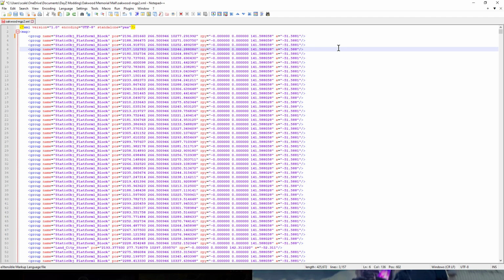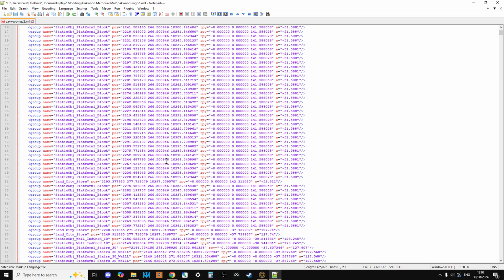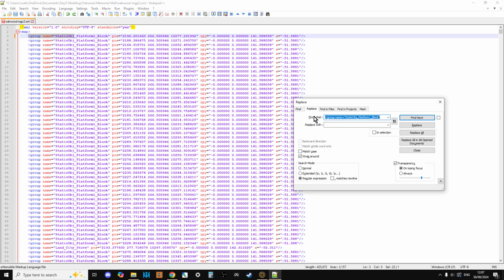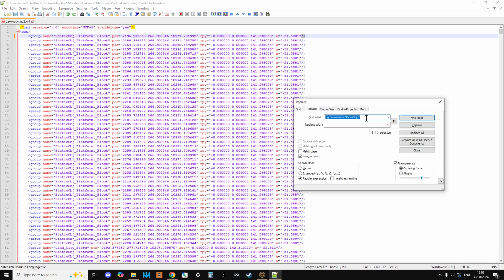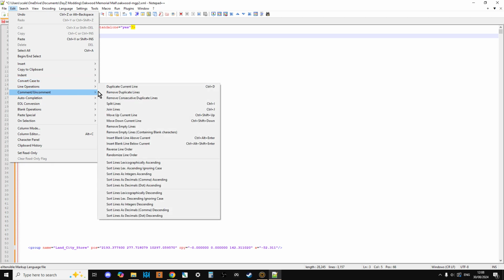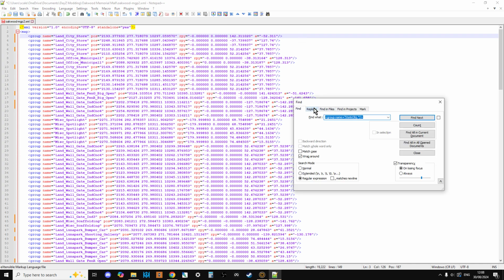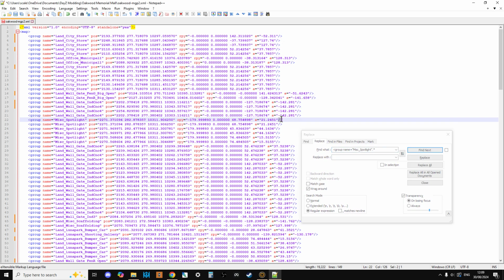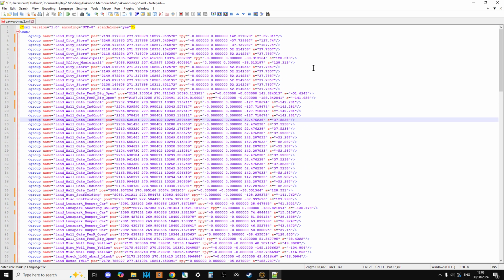What Are & How To Use Wildcard Characters In Notepad ++ to Find & Replace Or Delete Similar Text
In this quick beginners guide tutorial video I show you how to use special "wildcard" characters in the Notepad Plus Plus text editor app, in order to search for & find and replace or delete lines of code or text that are similar, but not completely the same.

I also show you how to delete & remove blank or empty lines in your document to tidy it up.

In this example I am editing a DayZ maggrouppos.xml Community Server XML mission file, but this technique can be used on almost any file you open in Notepast ++ = .txt, .json, .XML, etc.

The special wildcard to use in-between the characters you want to match are
and make sure that you've selected "Regular Expression" in the Find & Replace dialogue box.

The above info was believed to be correct as of DayZ Update Patch 1.25, Aug 2024.
Thanks, Rob.